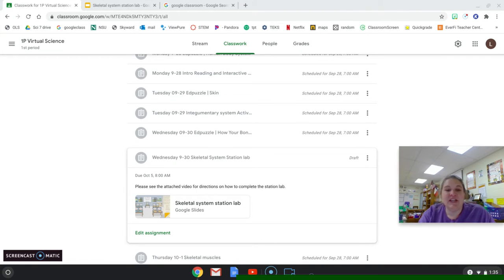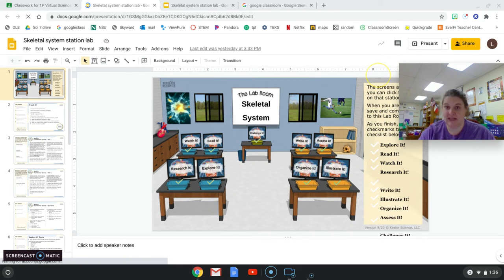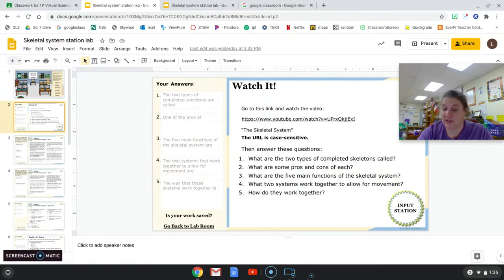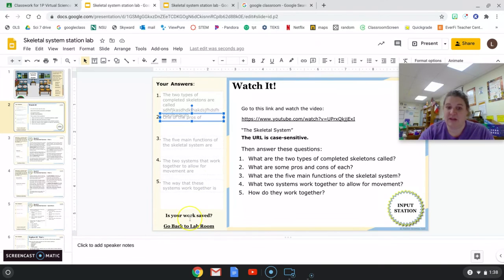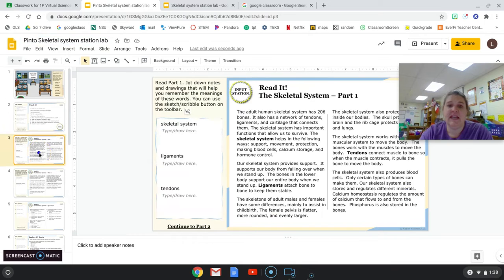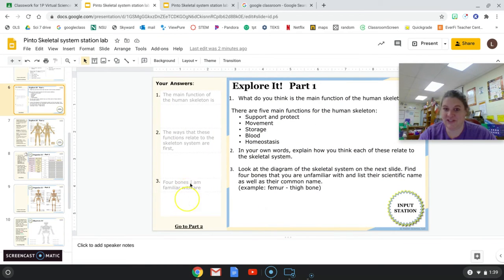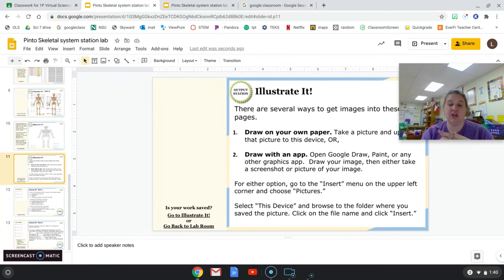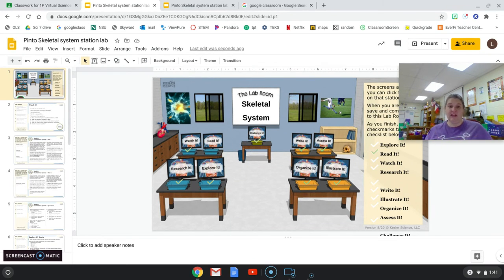Station Lab DIrections